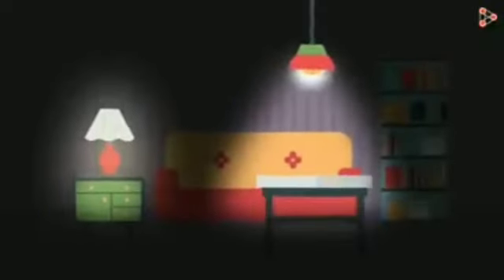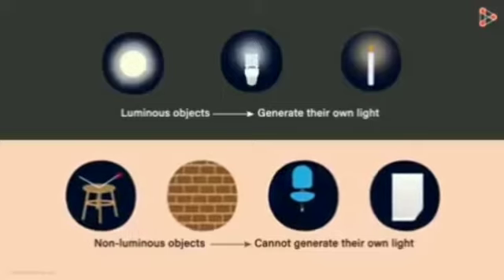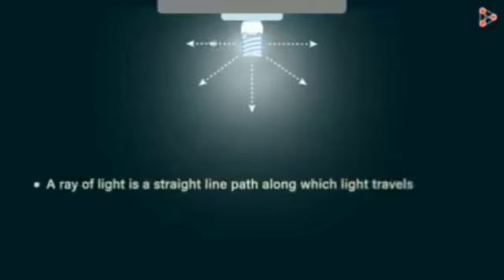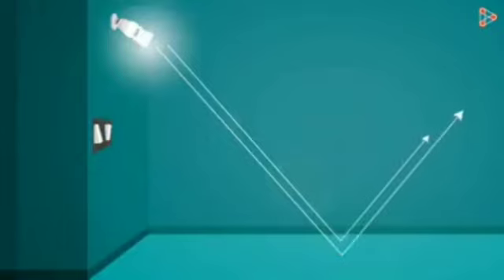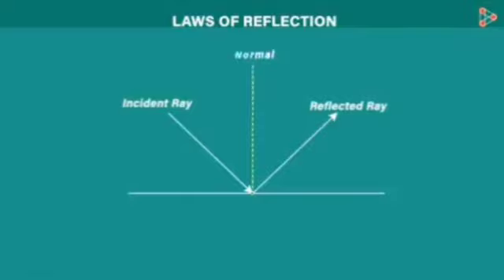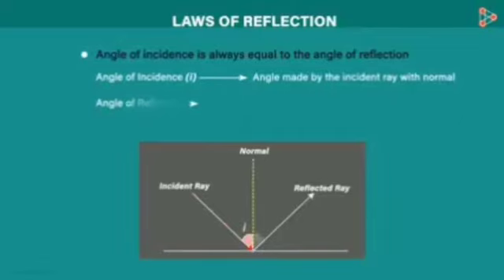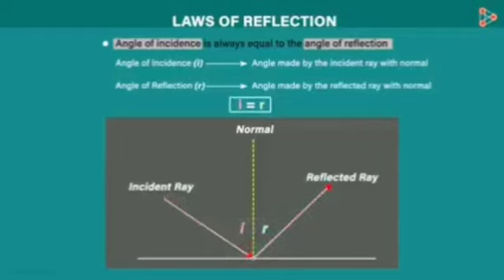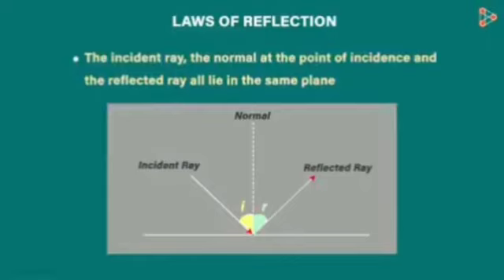Light- reflection and refraction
Class10
Science